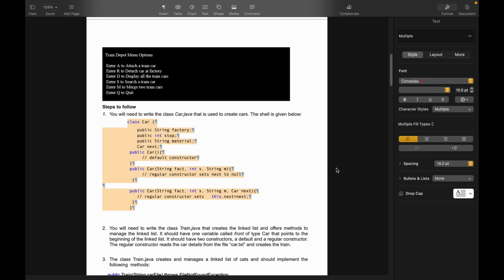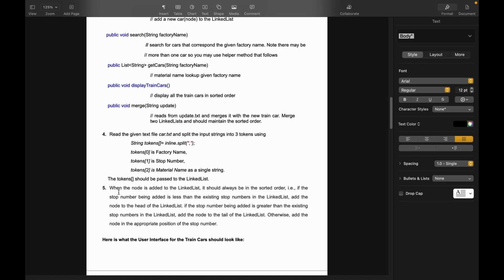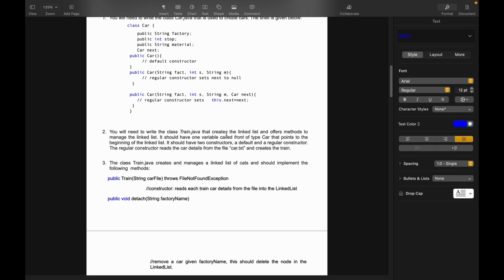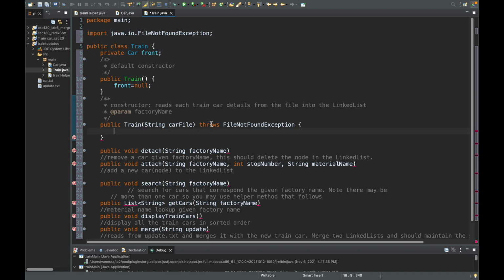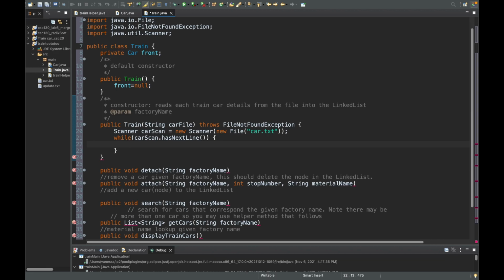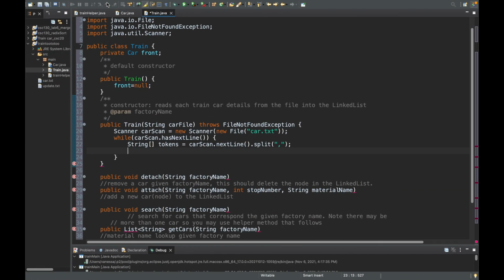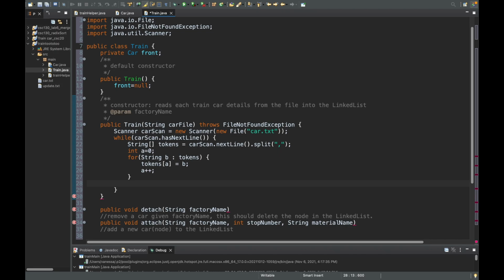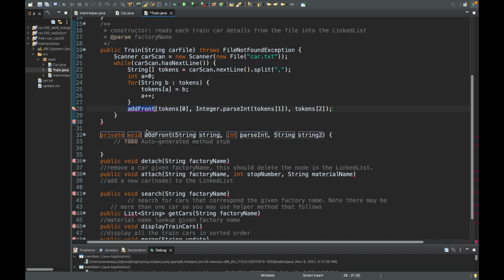Train of cars JAVA assignment | part2: Train class setting up the class and constructor method